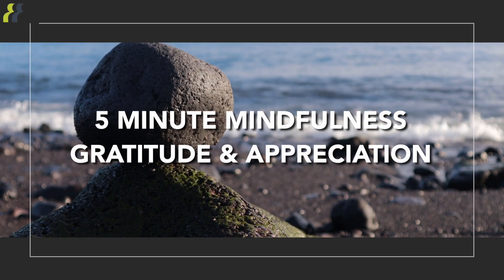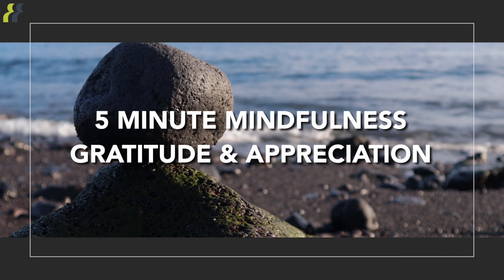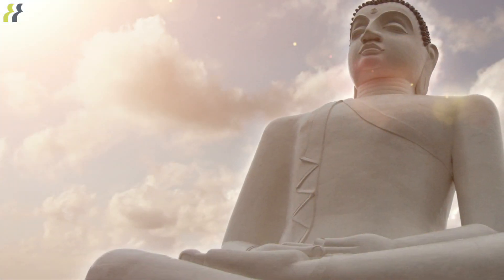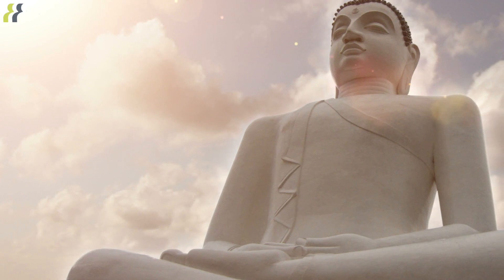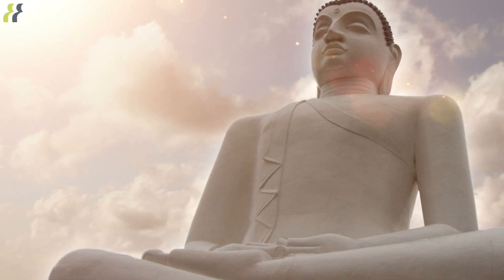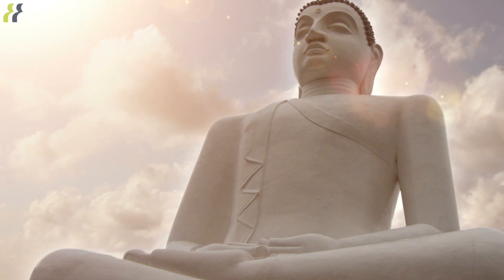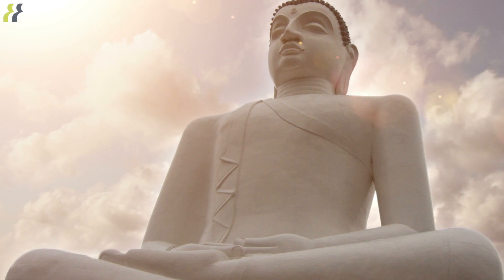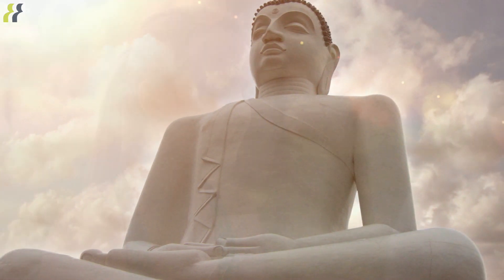5 Minute Mindfulness - Gratitude & Appreciation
Begin by sitting or lying in a comfortable position placing your palms facing upwards letting your shoulders roll back slightly to open up your chest and gently closing your eyes as you just focus in on your breath.

Notice how it flows naturally without you even needing to do anything to it. It's always keeping you alive bringing in nutrients on the inhale and releasing still-old energy on the exhale. You don't have to think about it you don't have to work at it your body just does this for you. It is life-giving. Let yourself feel a sense of appreciation for your ability to breathe. How wonderful is it, how easy effortless, and natural saying out louder in your mind thank you to the air to your lungs to your breath.

Take a nice deep inhale through your nose feeling your stomach expand holding your breath at the top and when you're ready exhale with a sigh, let your awareness travel from your breath as you let your breath just be natural to thinking about your body in general, your ability to be here right now practicing this meditation.

All the different working components in your body that are making this possible right now. There is so much to appreciate. Let your cells begin to infuse with feelings of appreciation for your body, Think about all the things your body enables you to do that you love no matter how big or small.

It could be as simple as hugging someone you love, eating a favorite meal, or simply just being here right now. We often take our bodies for granted but at this moment you honor them you well up with feelings of appreciation for all that it does.

Feel the appreciation flowing around and within you and now let your awareness travel to a person or an animal that you are so appreciative of. Doesn't matter if you know this person just anyone who gives you feelings of gratitude.

Let yourself think about all the reasons why you appreciate them. Where does this feeling of gratitude live within you? What does it feel like? Take this feeling with you as you bring your awareness back to the room around you opening your eyes whenever you are ready.